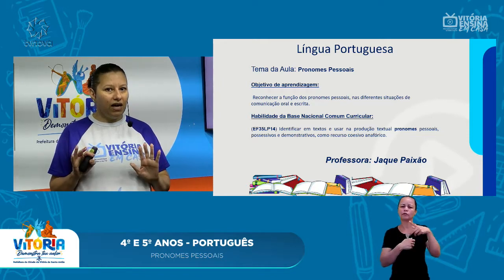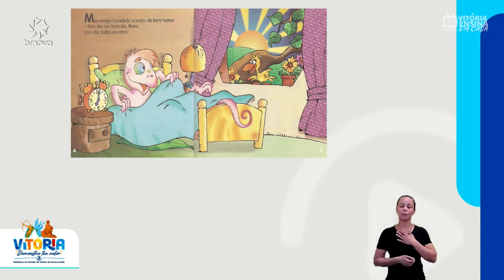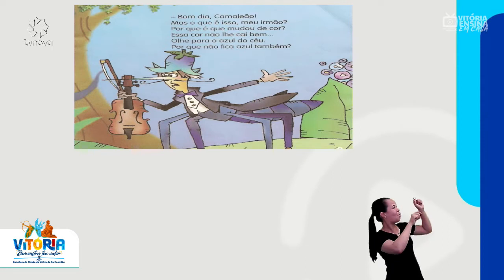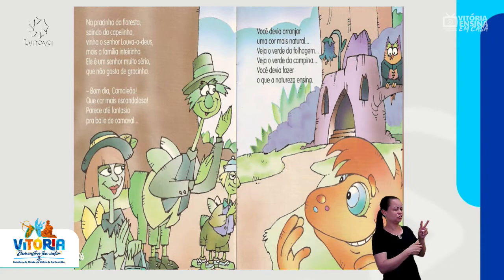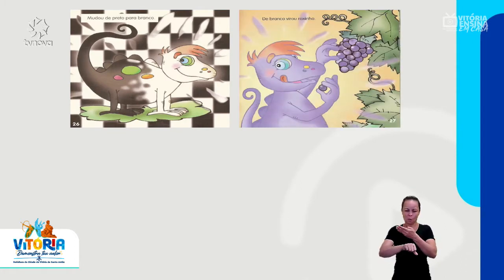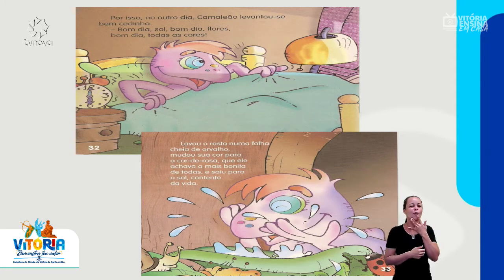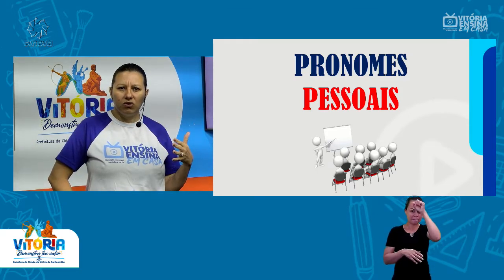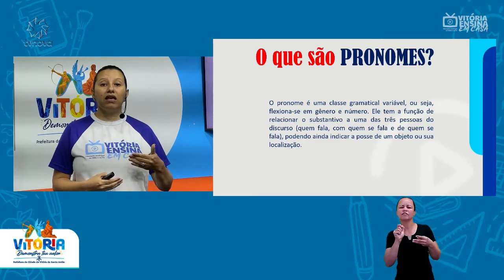Vitória Ensina em Casa | 4º E 5º ANO PORTUGUÊS | Pronomes pessoais